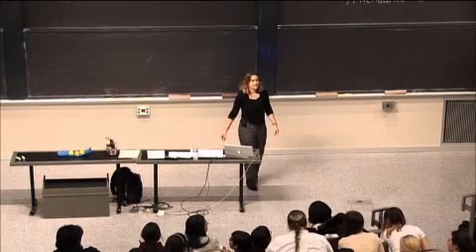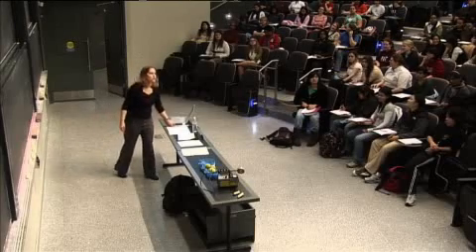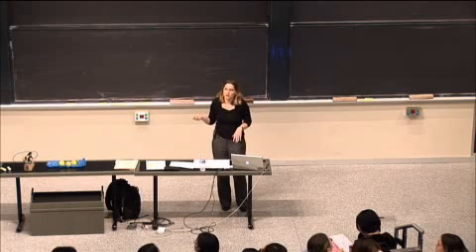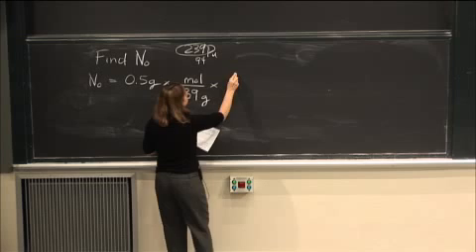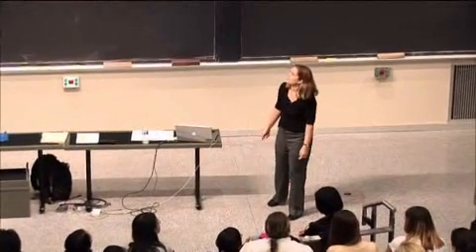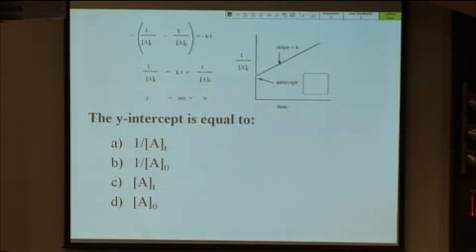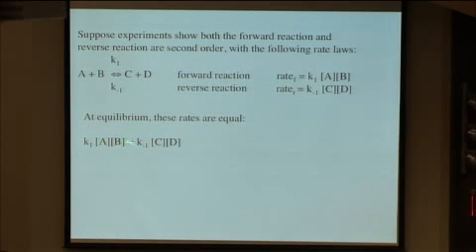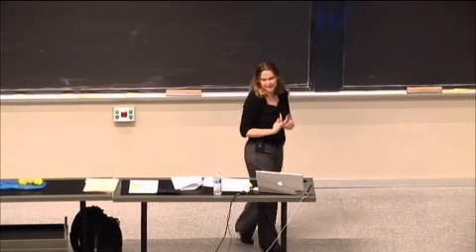ocw 5 111 f08 lec32 300k